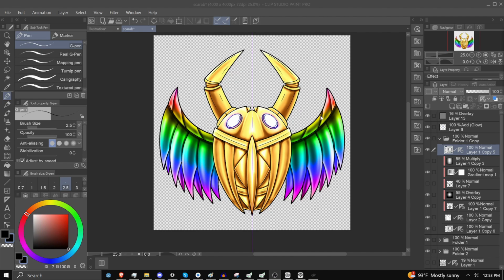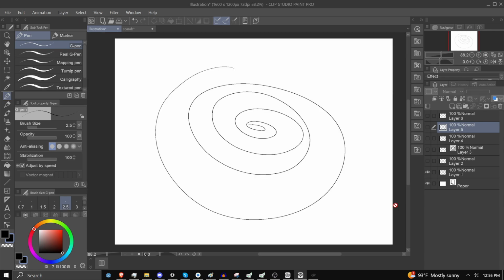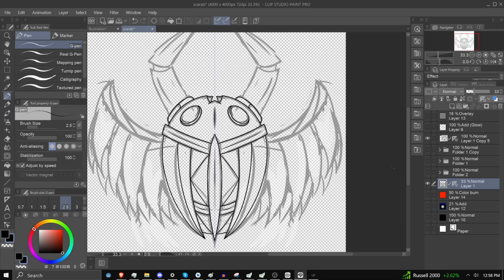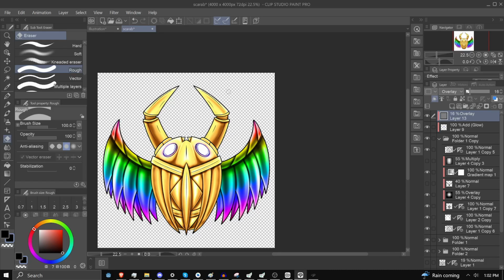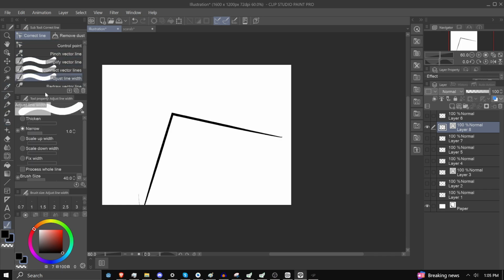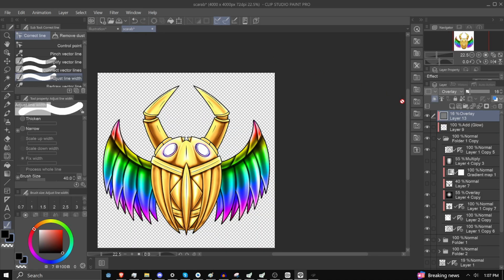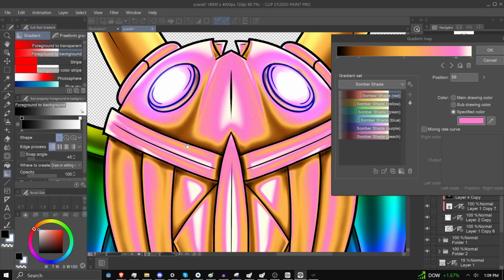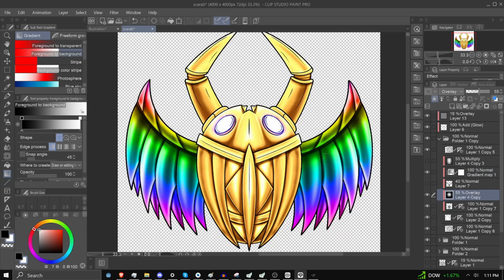FORBIDDEN ART TECHNIQUES (Clip Studio Paint)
Wanna learn the hacks to digital art that will make you go from scub to pro? Lemme show you how it's done.